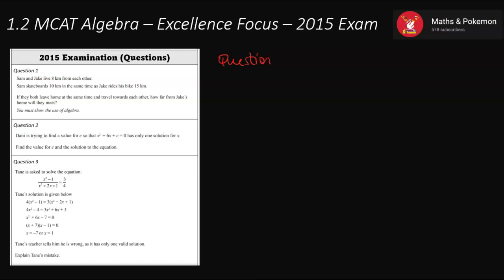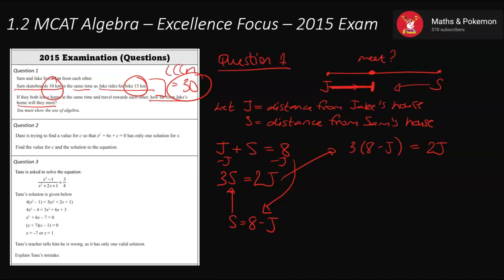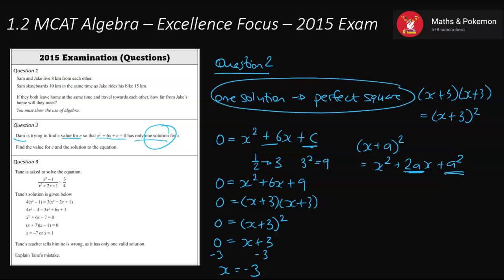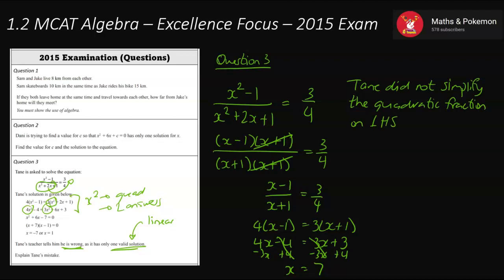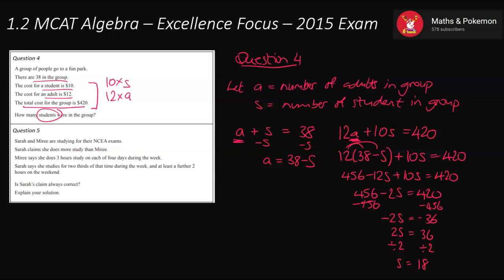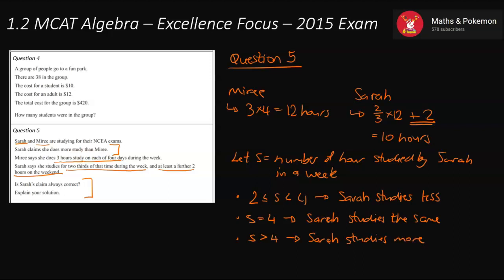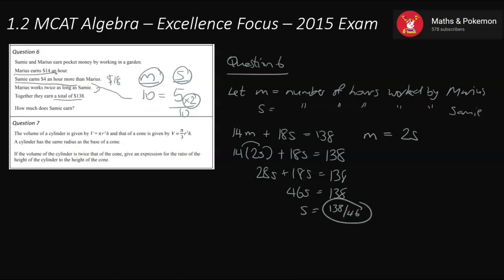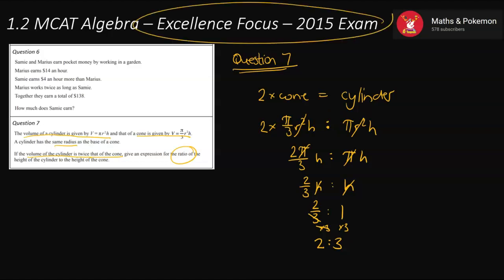1.2 Algebra MCAT (AS91027) - 2015 (Day 1) - Excellence only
These questions come from the 2015 external examinations for 1.2 Algebraic Procedures, written by and copyrighted by NZQA.

00:00 Intro
00:13 Question 1
04:32 Question 2
06:57 Question 3
10:18 Question 4
13:31 Question 5
17:22 Question 6
20:56 Question 7